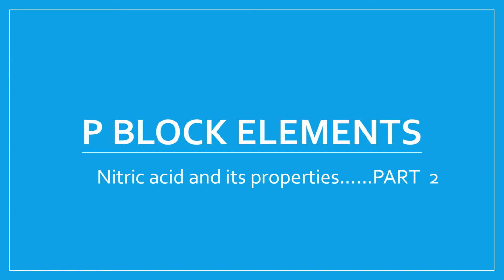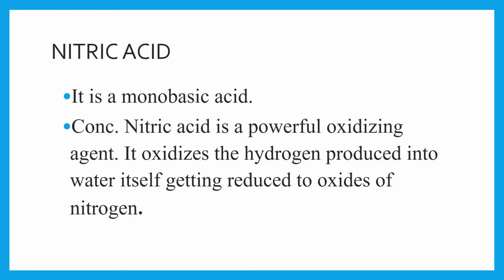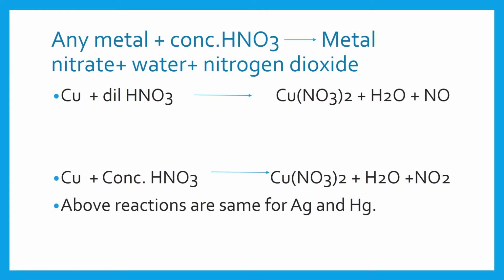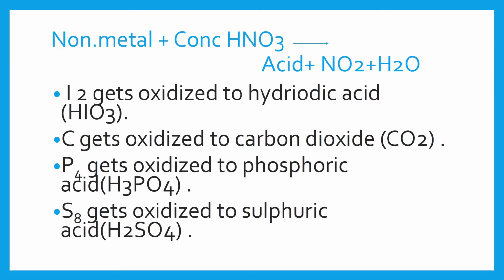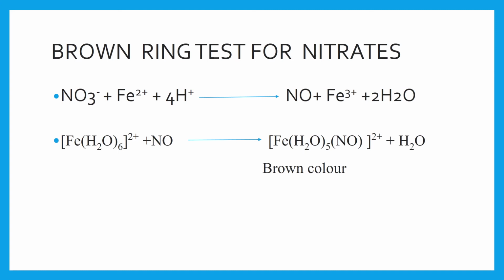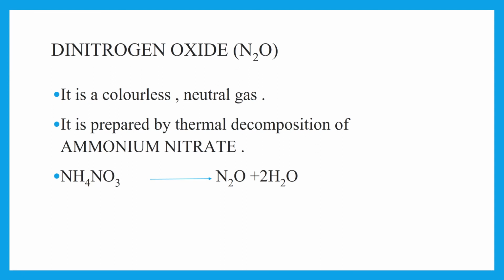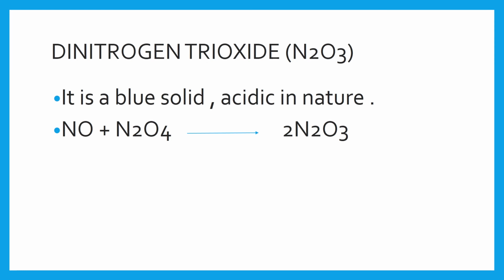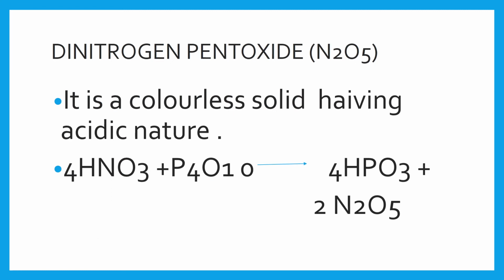p block elements group15 part2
The video helps to understand the main reactions of  nitric acid ,its uses.It also helps to understand the resonance in the different oxides of nitrogen